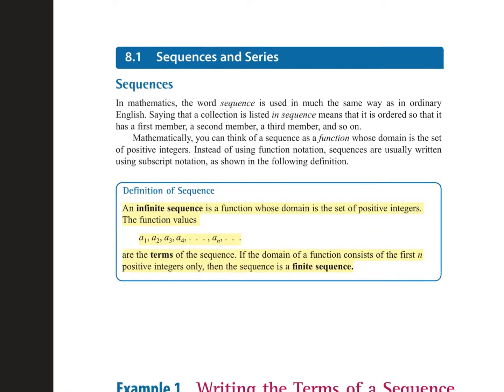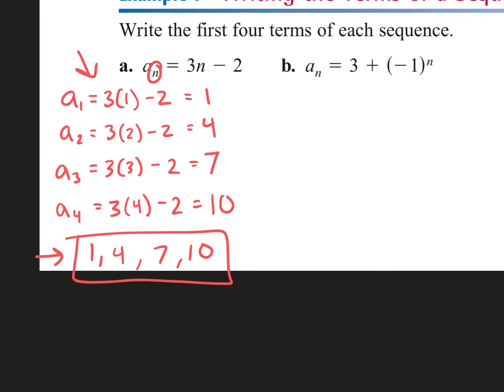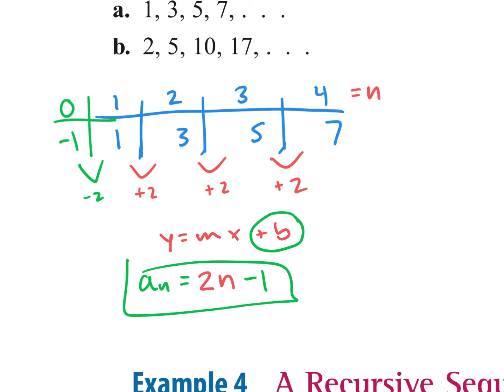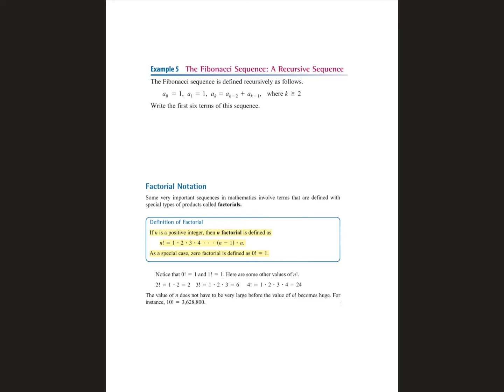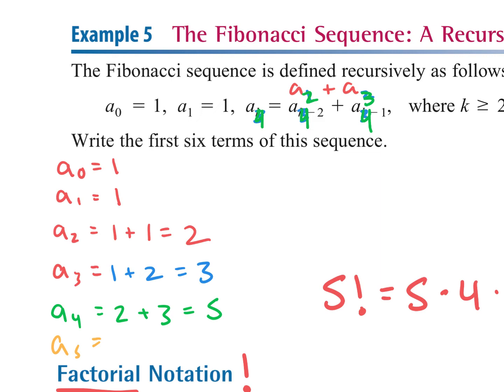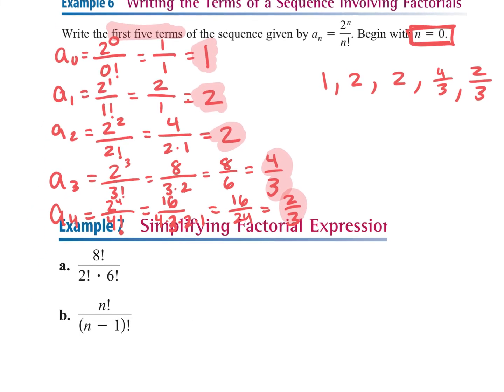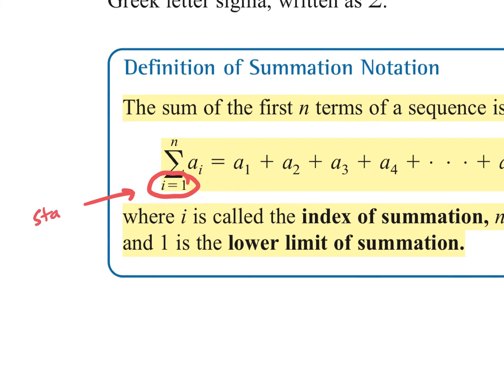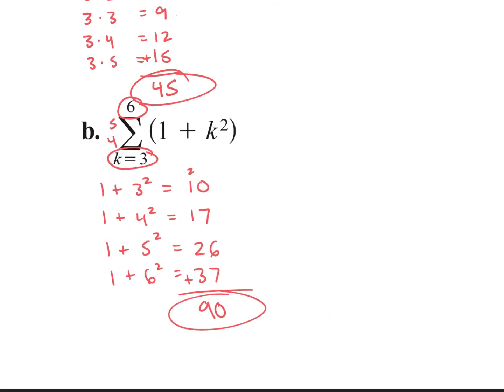3.8 PCH 8.1 NOTES